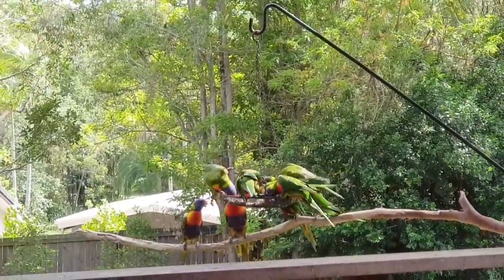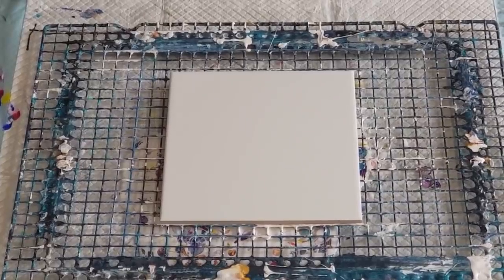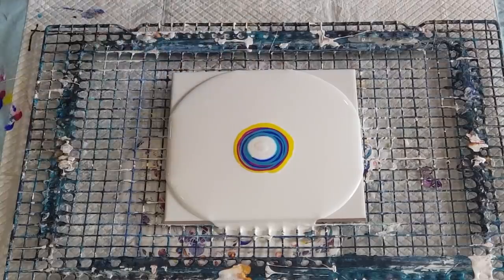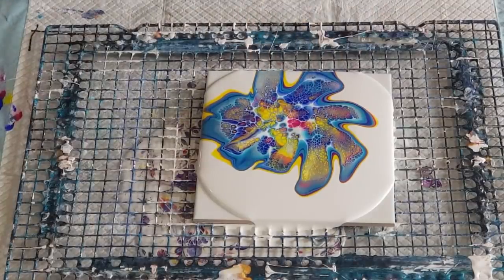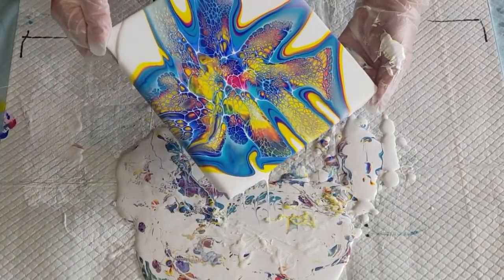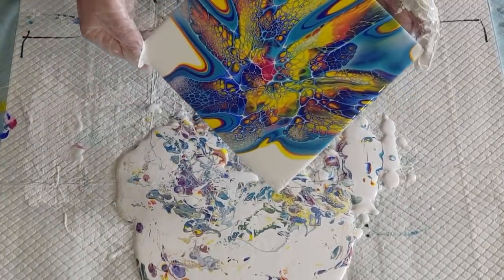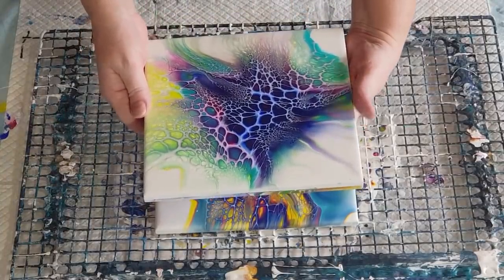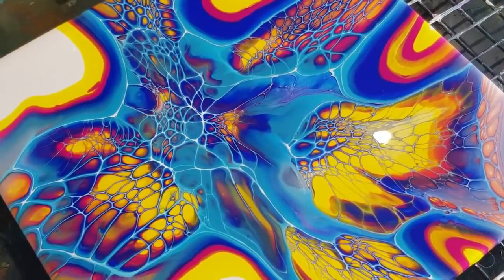#646 It's All About The Blow. Breakthrough With My New 'Bloom Blower' To Create Sheleeart Blooms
Sheleeart Blooms